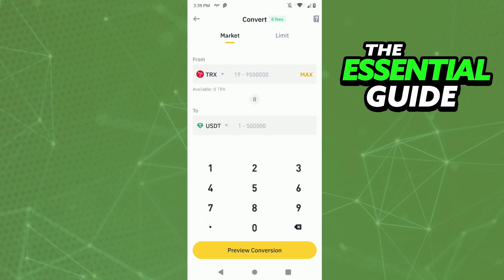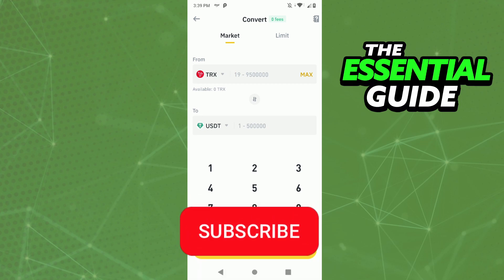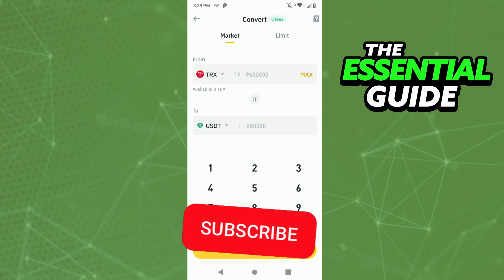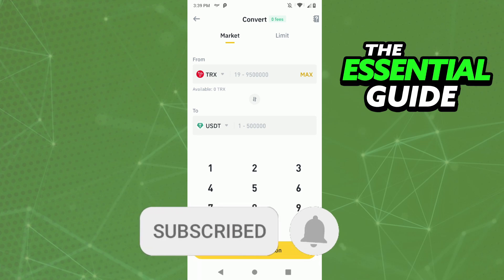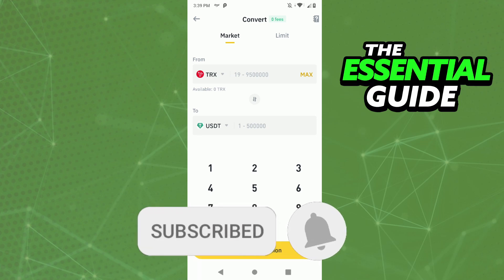How To Convert TRX (TRON) to USDT in Binance (EASY!)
In this video I will show you how to convert trx to usdt in binance.

I hope I have helped you with the video!